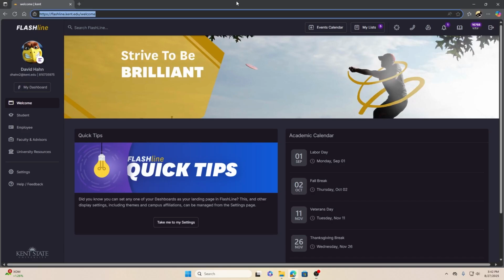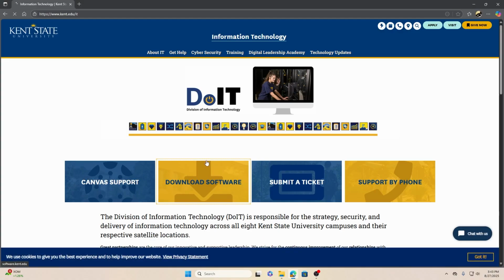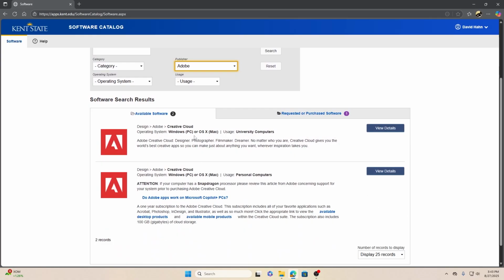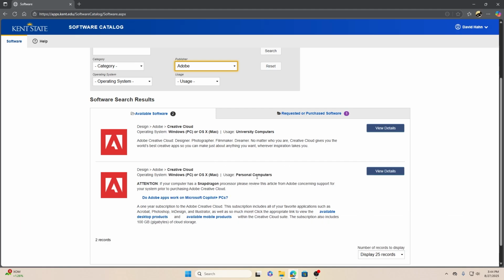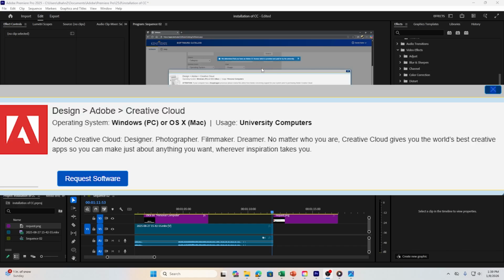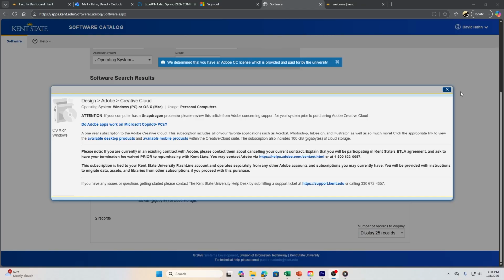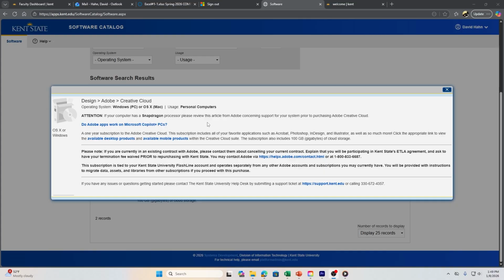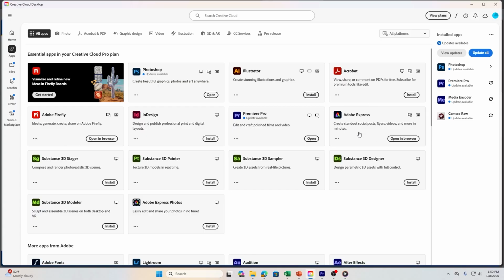Kent State software install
Kent State Fashion software install for Creative cloud, illustrator and adobe acrobat.  The install for office 365 is basically the same thing, with popup instructions.